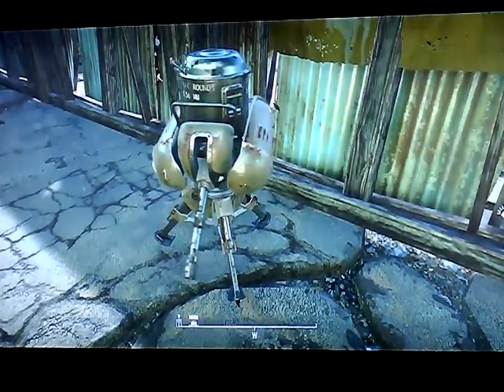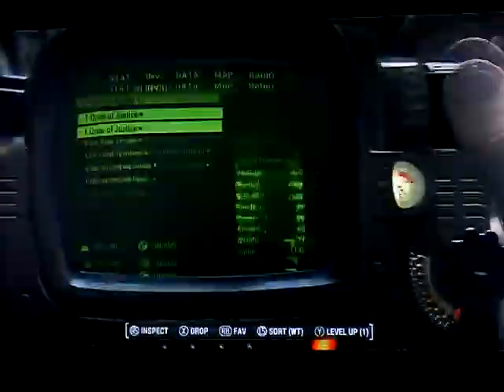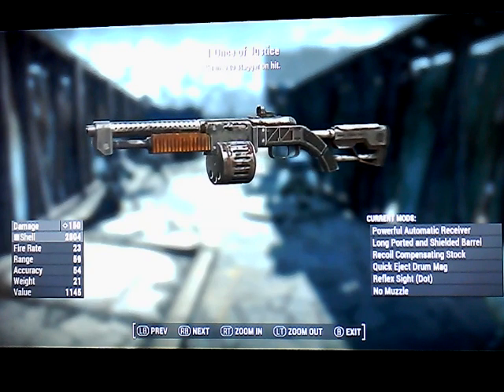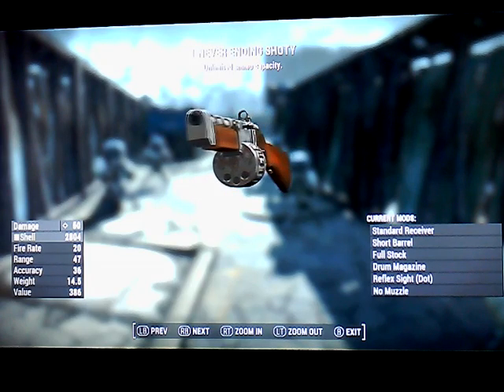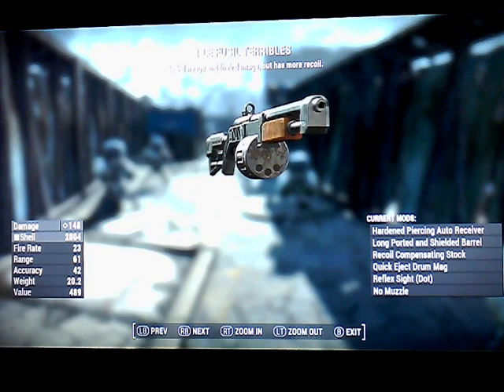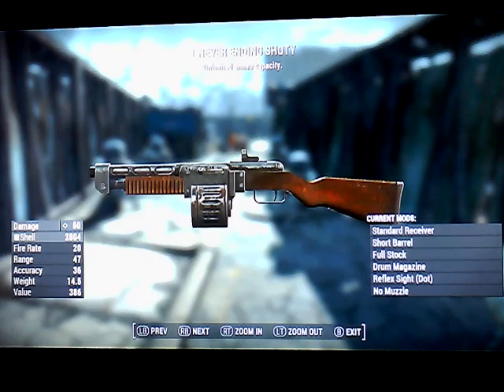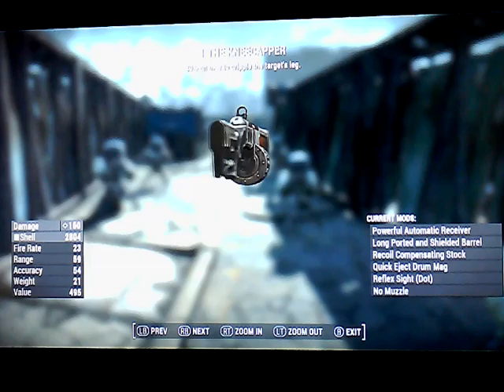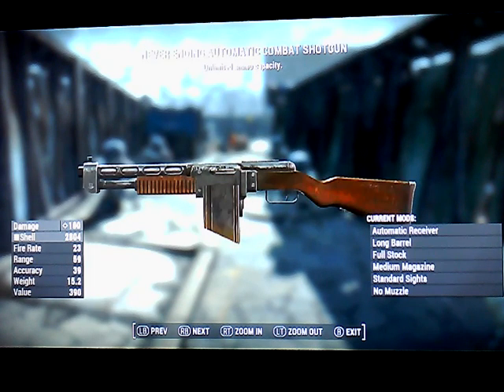Fallout 4 Legendary Shotgun Rifles with the Shell ammo Xbox 1 No Mods shot gun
Just a hand full of some awesome'o Legendary Shot Gun Rifles i picked up out in the wasteland. Thank for viewing